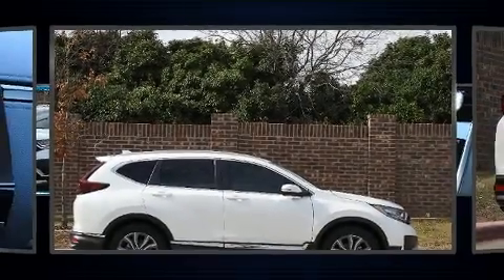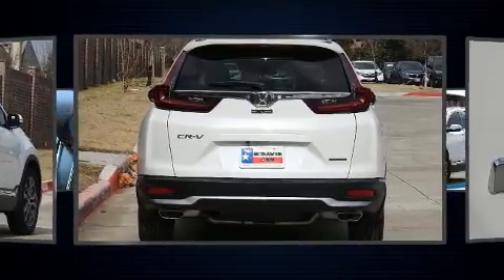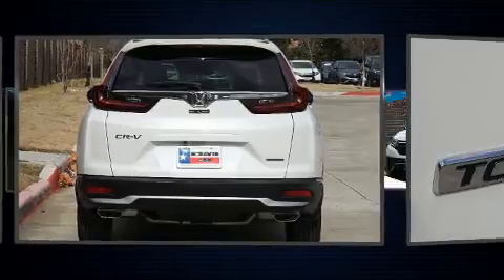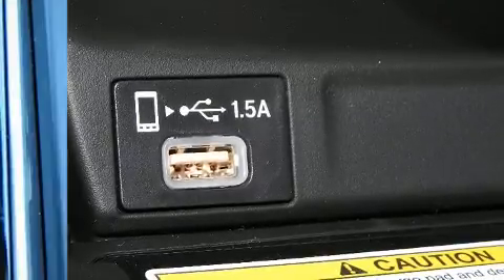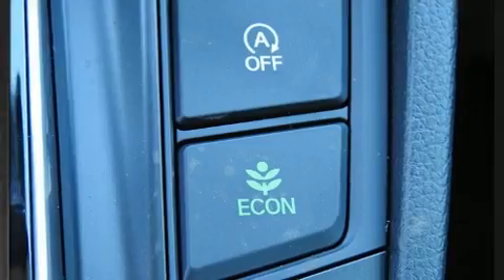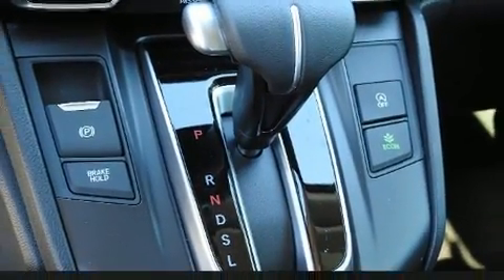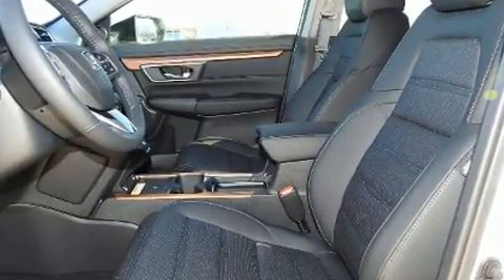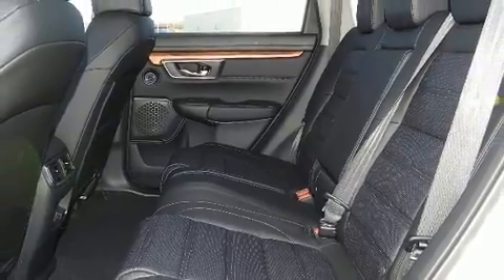2020 Honda CR-V Touring 2WD in Frisco, TX 75034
You can expect a lot from the 2020 Honda CR-V. Under the hood you'll find a 4 cylinder engine with more than 170 horsepower, and for added security, dynamic Stability Control supplements the drivetrain. The engine breathes better thanks to a turbocharger, improving both performance and economy. Honda infused the interior with top shelf amenities, such as: leather upholstery, power moon roof, power door mirrors and heated door mirrors, power windows, remote keyless entry, rear wipers, and more. Audio features include an AM/FM radio, steering wheel mounted audio controls, and 9 speakers, providing excellent sound throughout the cabin. Honda ensures the safety and security of its passengers with equipment such as: dual front impact airbags with occupant sensing airbag, front side impact airbags, traction control, brake assist, a panic alarm, and 4 wheel disc brakes with ABS. Adaptive cruise control maintains a pre set distance behind the car ahead of you, simplifying highway driving and enhancing safety. Our team is professional, and we offer a no-pressure environment. We'd be happy to answer any questions that you may have. Stop in and take a test drive!